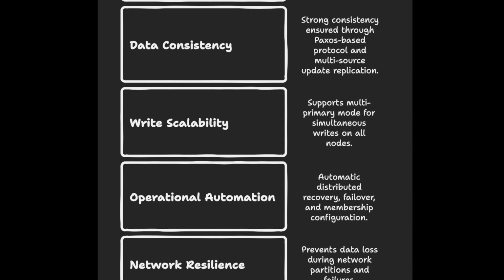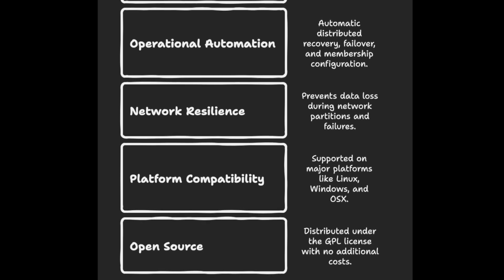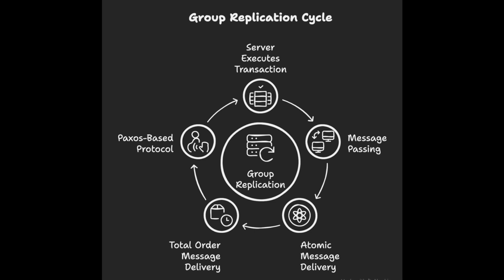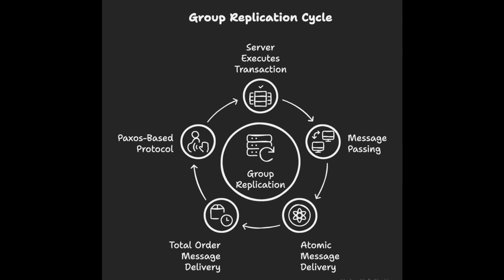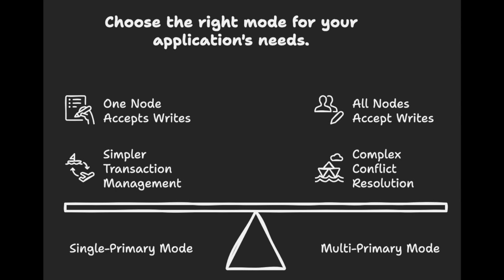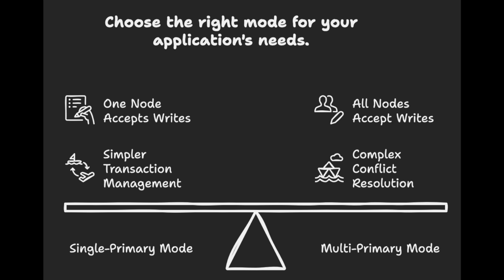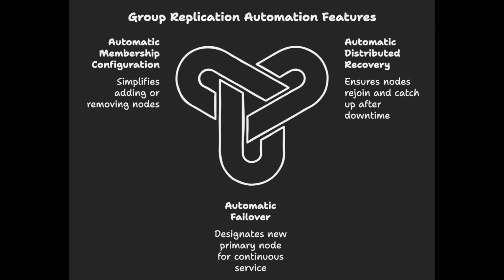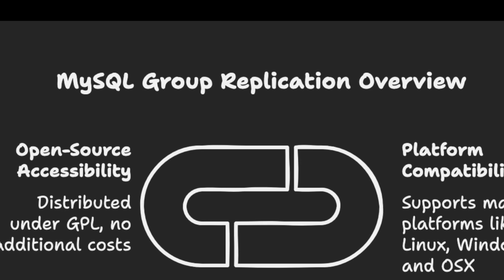MySQL InnoDB Cluster Group Replication - Part 1 - Introduction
🎙️ Welcome to the first episode of our MySQL Group Replication Podcast Series!
                 Ep. 1.  Introduction to Group Replication

In this episode, we introduce MySQL Group Replication (GR) — a native, powerful solution for creating highly available, fault-tolerant, and scalable MySQL clusters.

Summary of points covered here are as follows:
- Introduction
- What is MySQL Group Replication?
- Core Concepts & Architecture
- Single-Primary vs Multi-Primary Modes
- Automatic Failover & Recovery
- Network Partition Handling
- Open Source & Platform Support
- Summary & Next Episode Preview

The MySQL Group Replication InnoDB Cluster Podcast Series
Ep. 2. Introduction to MySQL Innodb Cluster
Ep. 3. MySQL Group Replication Use Cases
Ep. 4. Introduction to MySQL Group Replication requirements
Ep. 5. Limitations of MySQL Group Replication InnoDB Cluster
Ep. 6. Comparing MySQL InnoDB Cluster with other solutions
Ep. 7. Key Concepts in MySQL Group Replication InnoDB Cluster

This series is designed for DBAs, DevOps engineers, architects, and MySQL enthusiasts who want to understand MySQL high availability and clustering technologies.